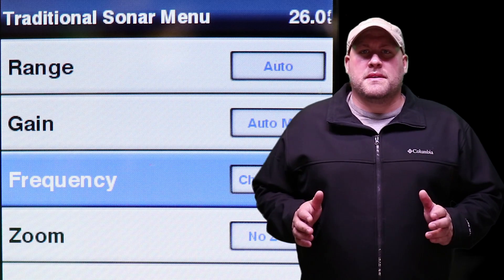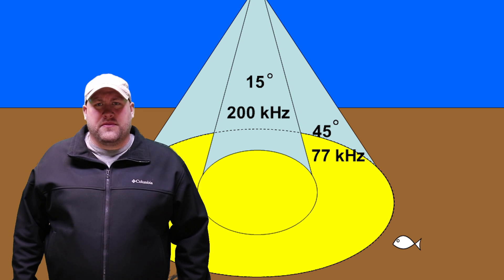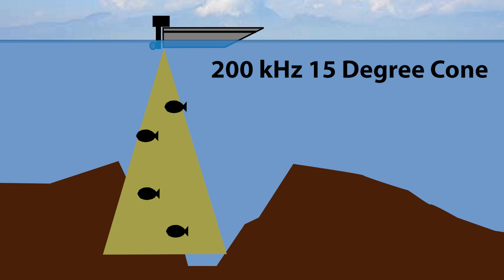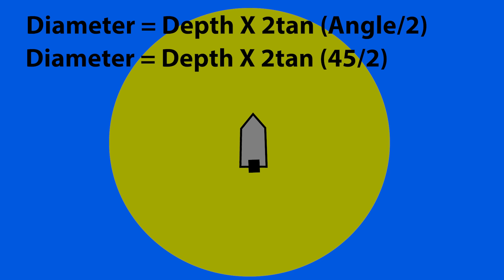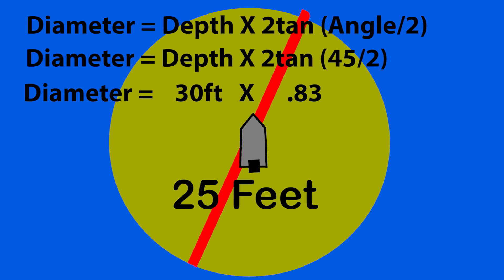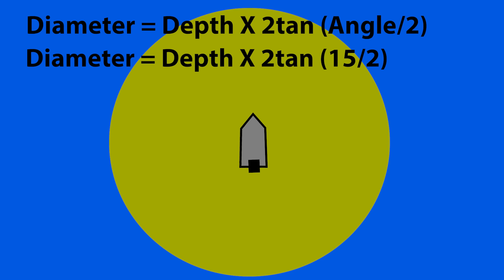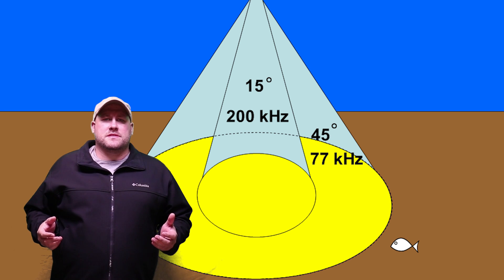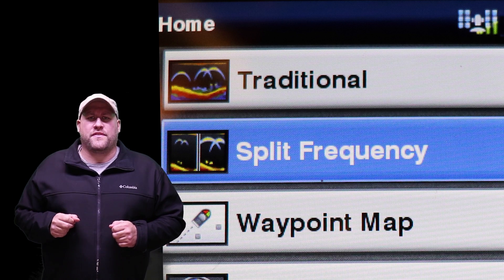Garmin Striker 4 Sonar Frequency Explained |Tutorial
Garmin Striker 4 Sonar  frequency options explained (77kHz & 200kHz)  Learn in depth what the frequency options on your sonar mean and how they correlate to what you see or don't see under the water.

Tempered Glass Screen Protector Striker 4
Tempered Glass Screen Protector Striker 4 Vivid/CV

Fishfinder Mounts:
YakAttack Round Base Fish Finder Mount
YakAttack 1" ScrewBall

Transducer Mounting:
YakAttack Switchblade Transducer Deployment Arm, Track Mounted

Battery Options:
Nocqua Pro Power Kit Battery 20 Ah
Nocqua Pro Power Kit Battery 10.0 Ah
Nocqua 4.4 Ah Pro Power Kit
YakAttack GridLoc Through Hull Wiring Kits for Battery Connections

Accessories:
YakAttack BlackPak Pro 16" x 16" Fishing Crate with 6 Rod Holders
YakAttack BlackPak Pro 13" x 16" Fishing Crate with 4 Rod Holders
YakAttack BlackPak Pro 13" x 13" Fishing Crate with 3 Rod Holders
YakAttack TracPak Stackable Storage Box
YakAttack TracPak with PicPocket QuickDraw and Track Mount